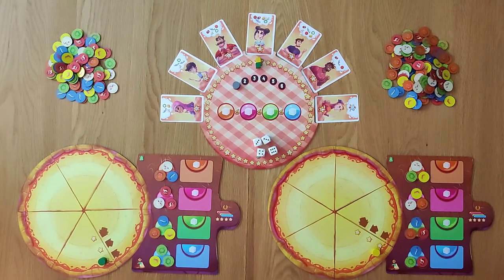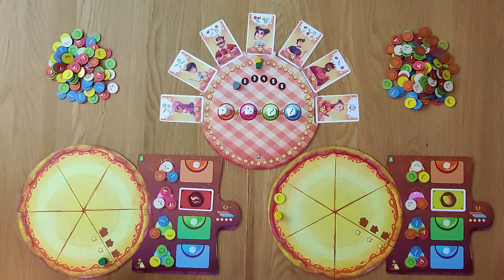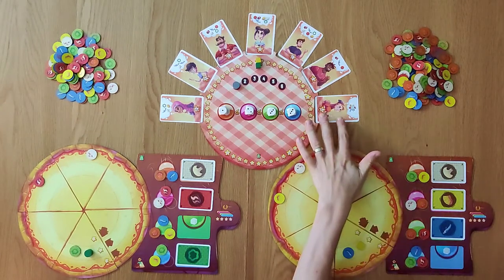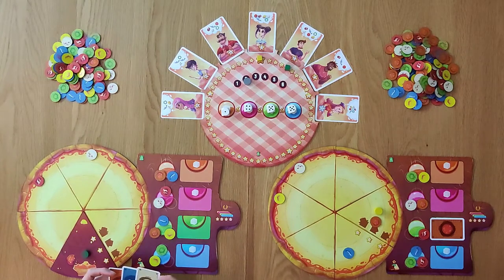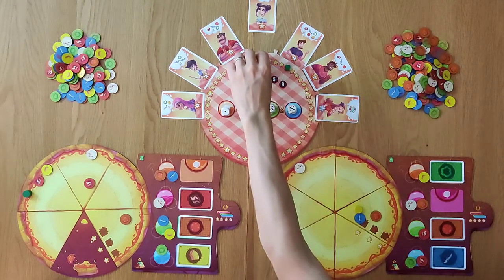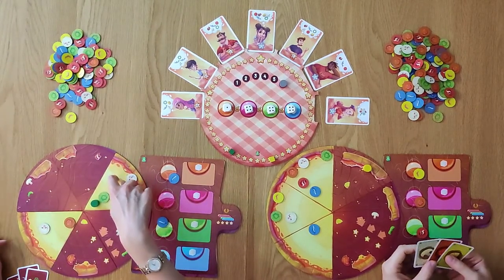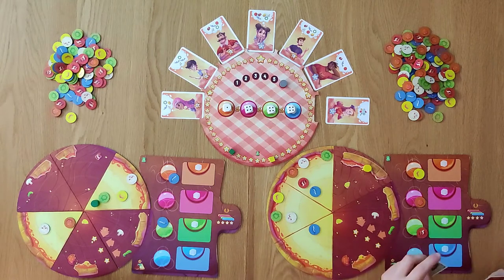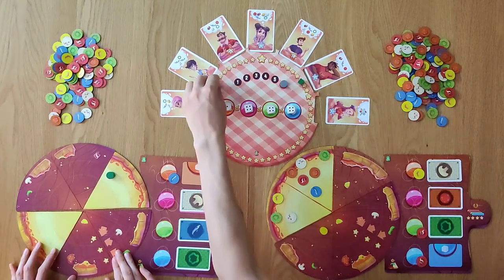Pizza - Playthrough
A two player playthrough of Pizza from designer Citie Lo and published by Amuza